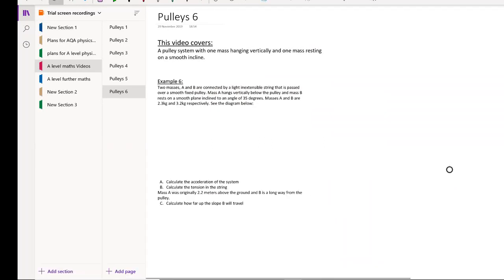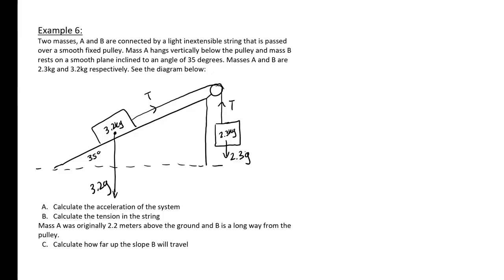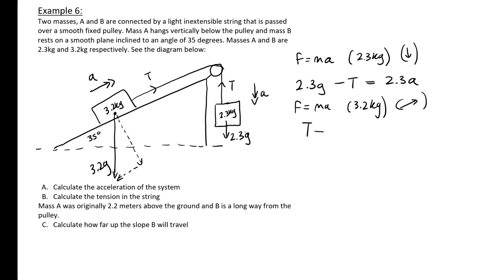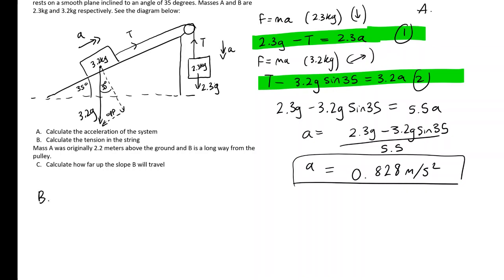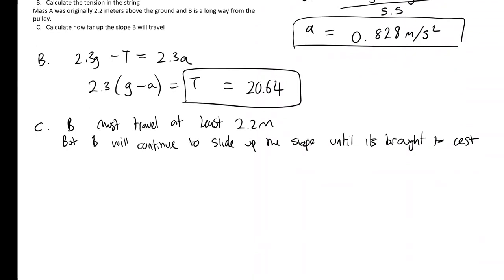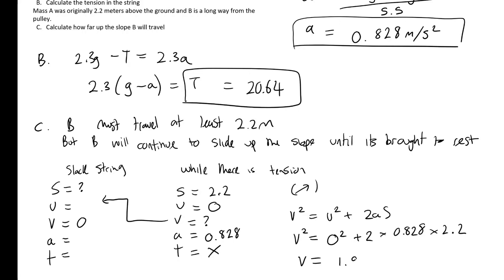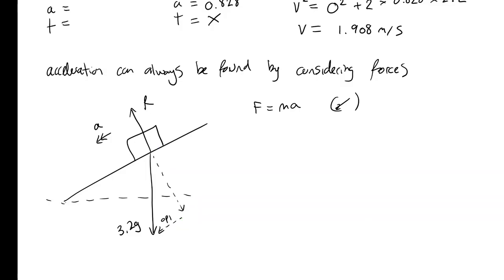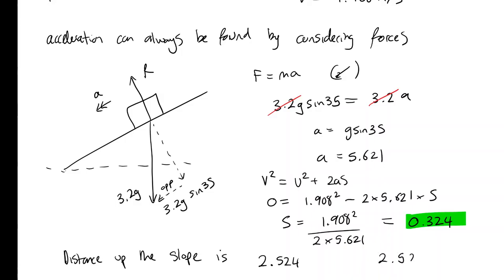Pulleys 6 A Levels Maths Mechanics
This video covers a more difficult pulley problem. One mass rests on a smooth inclined plane so the component of weight that runs parallel to the slope will be relevant. E1